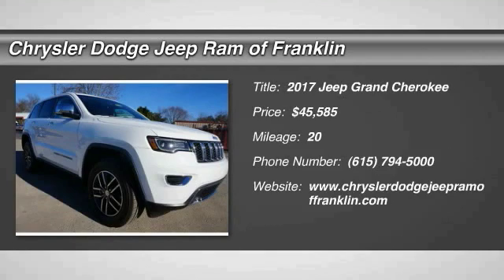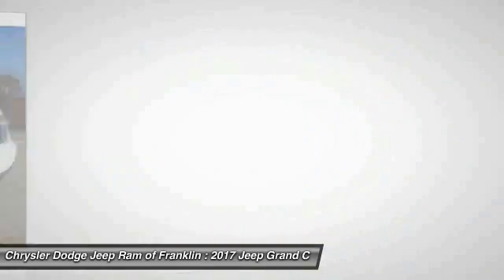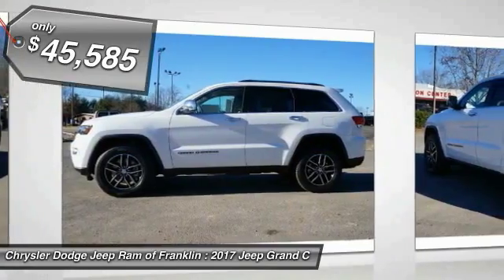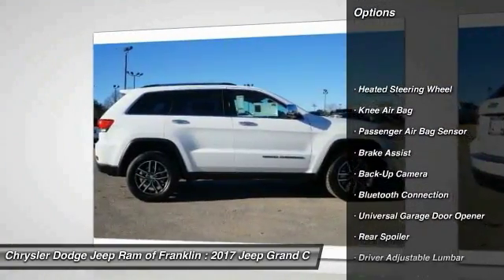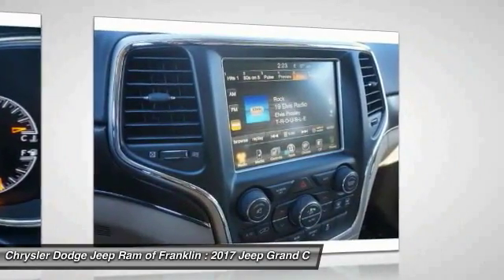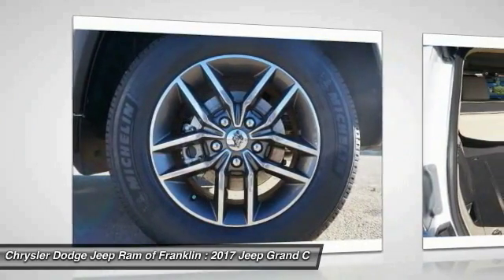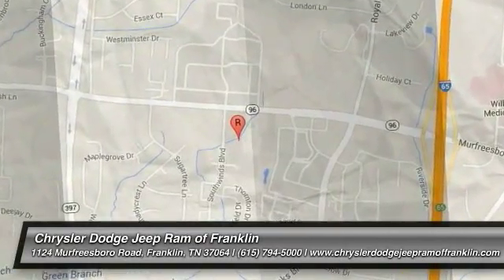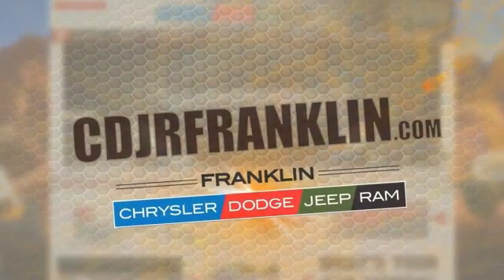2017 Jeep Grand Cherokee Franklin TN C730779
2017 Jeep Grand Cherokee Limited 4WD

Don't miss this 2017 Jeep. Make a great choice today with this must-have . Learn more about this  by contacting the dealership today and own it today.